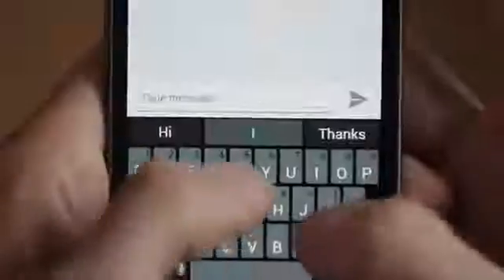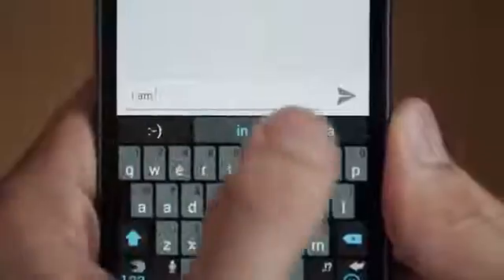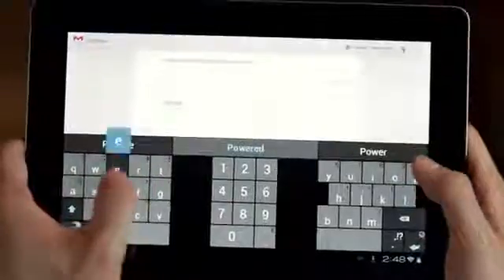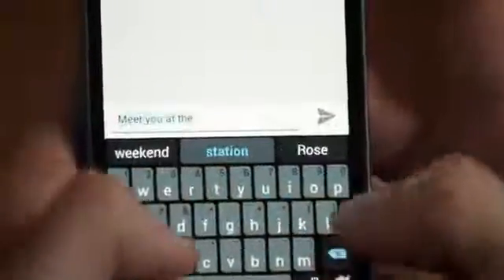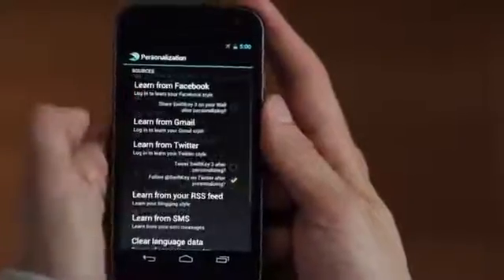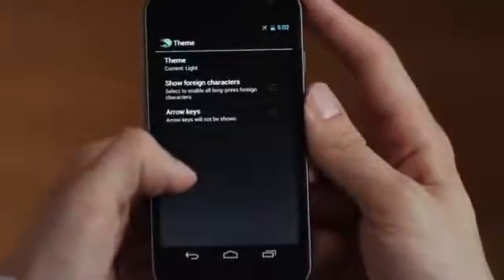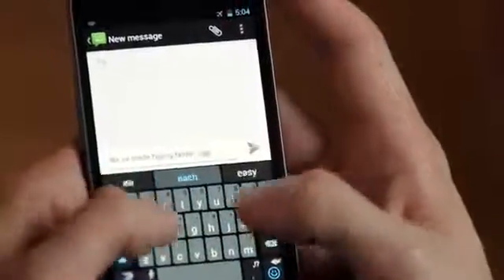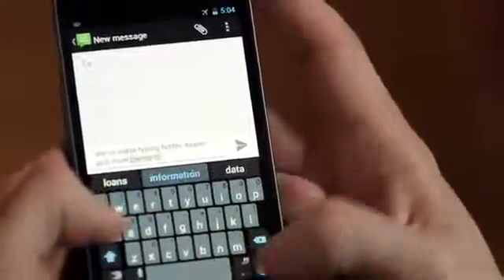SwiftKey 3 Keyboard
SwiftKey 3 understands how words work together, giving much more accurate corrections and predictions than other keyboards. Very sloppy typing will magically make sense, even if you miss spaces, and SwiftKey 3 also predicts your next words.
SwiftKey 3 learns the words and phrases you use, and how you interact with your keyboard as you use it, to make typing easier and even more accurate over time. You can also personalize it using your Gmail, Facebook, Twitter or blog posts.
SwiftKey is among Android's best selling apps for a reason -- it transforms your keyboard, making typing a breeze and saving you hassle every day.

FULL LANGUAGE SUPPORT:
English (US)
English (UK)
English (AU)
Afrikaans
Arabic
Armenian
Azerbaijani
Basque
Bulgarian
Catalan
Croatian
Czech
Danish
Dutch
Estonian
Finnish
French (CA)
French (FR)
Galician
Georgian
German
Greek
Hebrew
Hindi
Hinglish
Hungarian
Icelandic
Indonesian
Irish
Italian
Kazakh
Korean
Latvian
Lithuanian
Macedonian
Malay
Norwegian
Persian (Farsi)
Polish
Portuguese (BR)
Portuguese (PT)
Romanian
Russian
Serbian
Slovak
Slovenian
Spanish (ES)
Spanish (US)
Spanish (LA)
Swedish
Tagalog
Turkish
Ukrainian
Urdu